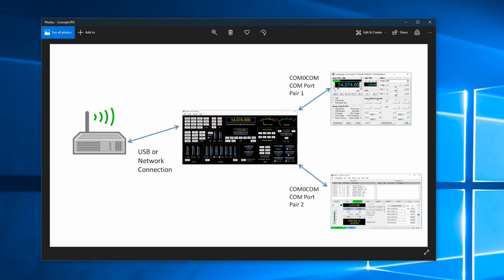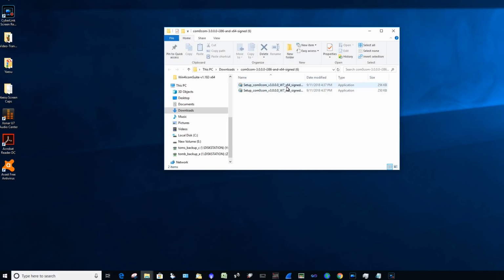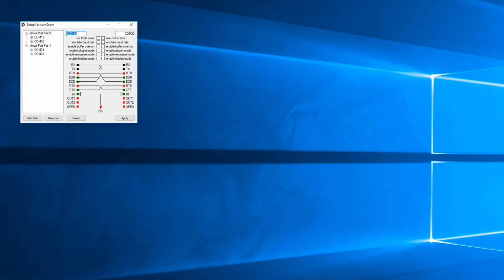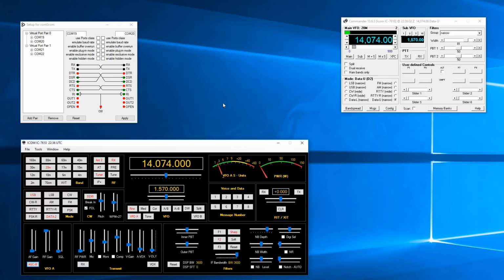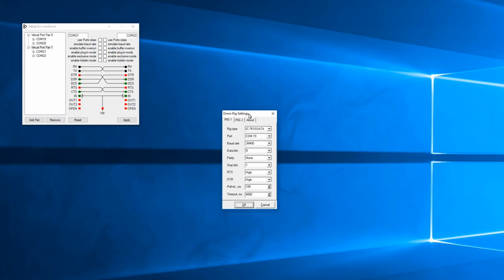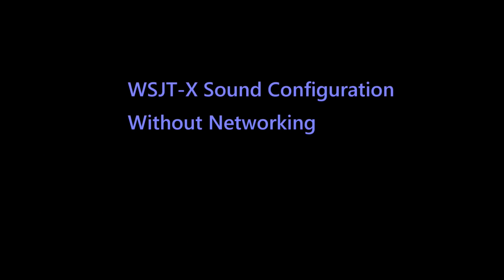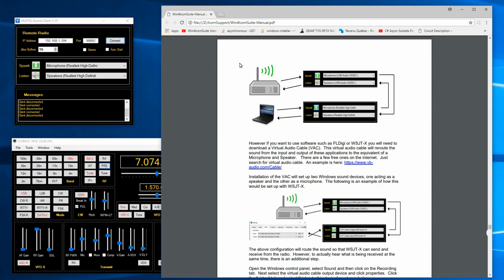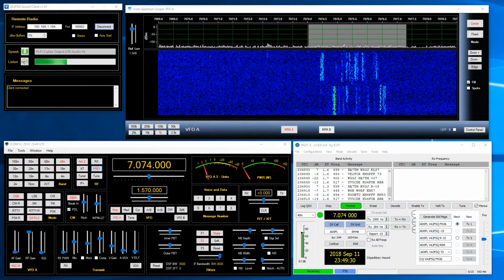Win4IcomSuite, Win4YaesuSuite, Win4K3Suite: Installation of Virtual Radios, WSJT-X and DXLab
Win4IcomSuite, Win4YaesuSuite, and Win4K3Suite, supports the simultaneous use  of up to 6 software applications or hardware devices with a single USB or network connection to an IC-7300, 7600, 7610, or 7850/51.  This video discusses the concept, the installation and the use of virtual comport cables,.  It provides as examples the configuration of DXLab Commander and WSJT-X.  The video was made for Win4Icom but exactly the same concept is used in the other products.  Just substitute your rig name for the Icom names.
Also some computers require you to open the WIndows device manager, right click on a com0com entry and then select Update driver. Let Windows search for it.